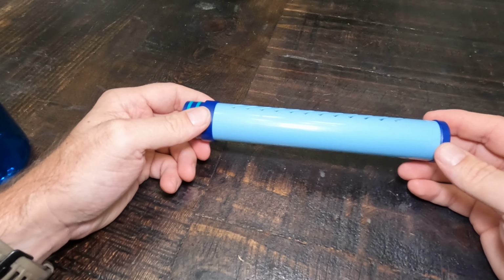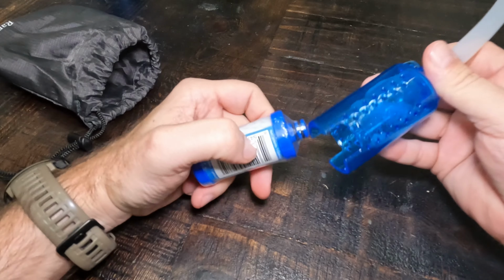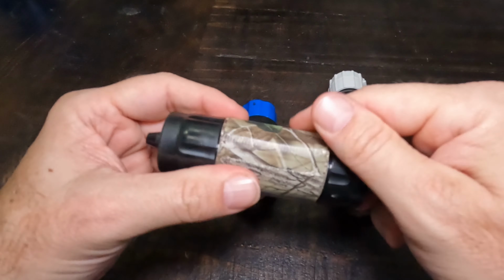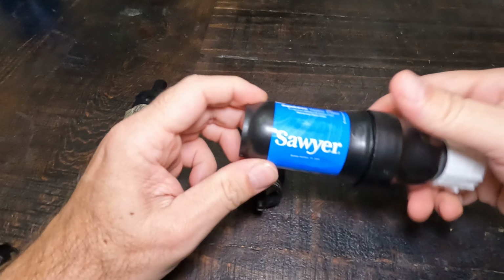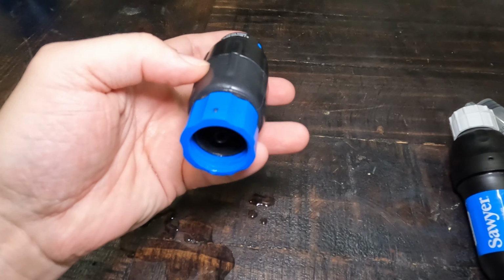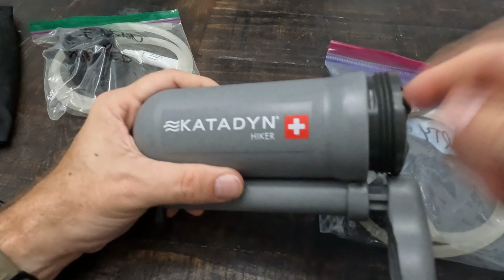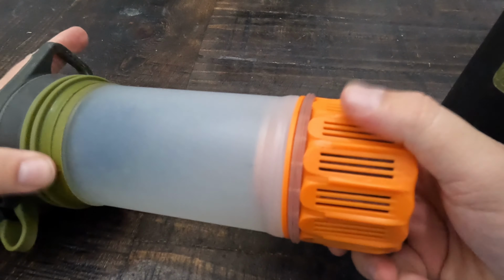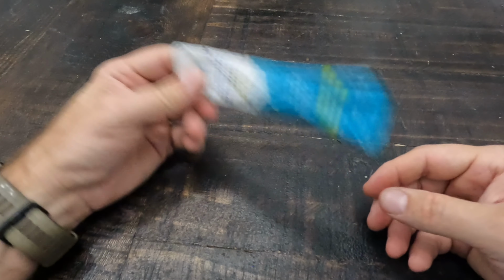WATER FILTRATION SYSTEMS For Hikers, Backpackers, & Campers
We all live or die based on having safe water available to us and when we are out hiking or backpacking that is no different. Today we explore some common examples of filters available on the market.

📚Chapters:
Intro - 0:00
Lifestraw - 0:27
Rapidpure - 2:33
Sawyer - 4:17
Katadyn - 9:23
Grayl - 12:52
Bonus Tip - 15:13
Wrap Up - 15:42

🔗Links & Resources
Lifestraw

Life straw bottle

Sawyer MicroSqueeze

CNOC water bag

Water filter coupling

Sawyer mini

Sawyer squeeze

Katadyn hiker

Grayl Geopress

ℹ️Things You Need To Know:
Howdy from Dallas, Texas. I am Ray, the owner of Hike-ALOT and also co-owner of the Texas Survival School. I am a certified hiking guide and wilderness survival instructor with up to date credentials in Leave No Trace, CPR/AED, and Wilderness First Aid.

The Hike-ALOT school itself was born as an avenue to give students from the wilderness survival school and my frequent day hiking companions, make the jump from day hiking to overnight backpacking. The name itself is a reference to where our students come from - Arkansas(A), Louisiana(L), Oklahoma(O), and Texas(T). That is why it is "ALOT" instead of "a lot".
💻Other Outlets:
Facebook Pages

Hiking gear
Backpacking gear
Hiking tips
Backpacking tips